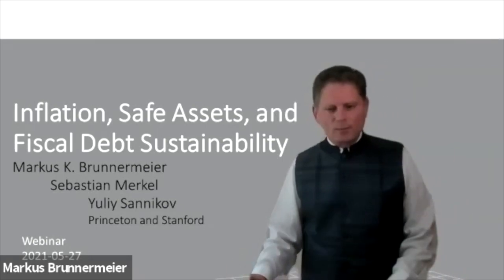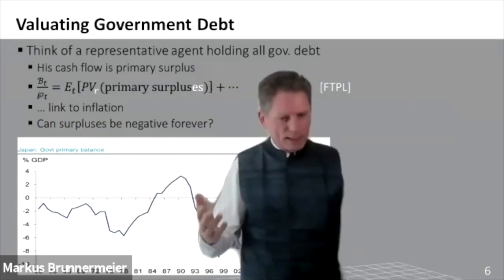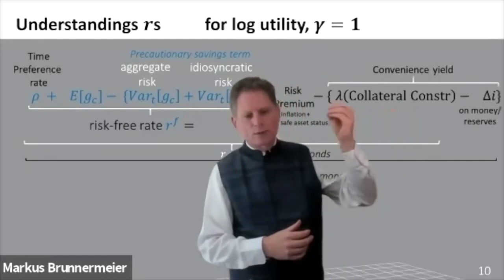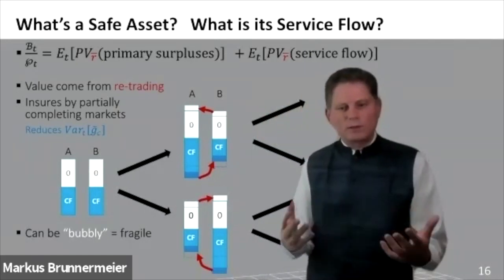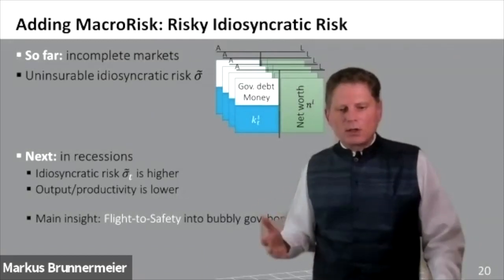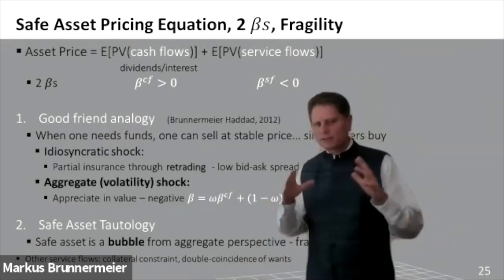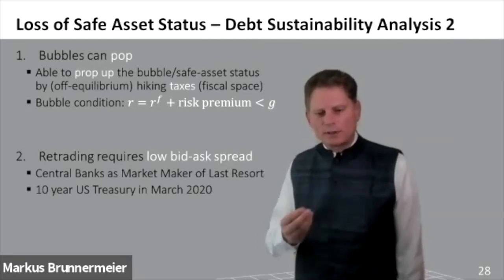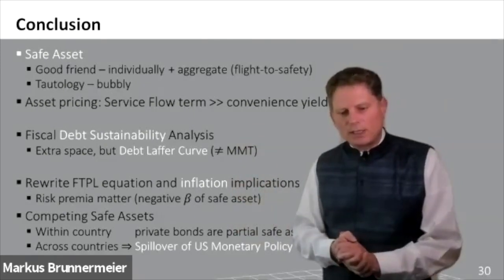Inflation, Safe Assets & Debt Sustainability with Markus Brunnermeier | Markus Academy | Ep. 68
On Thursday, May 27, Markus Brunnermeier gave a lecture. Brunnermeier is the Director of the Bendheim Center for Finance.